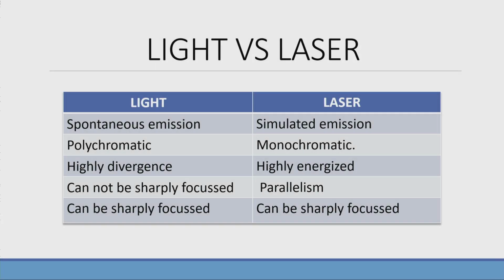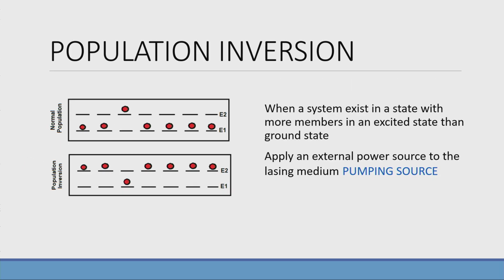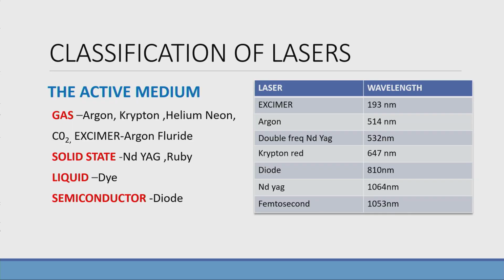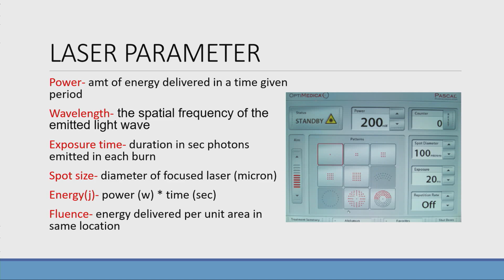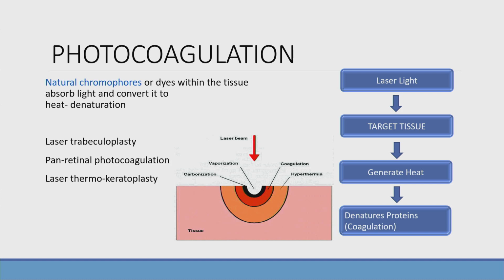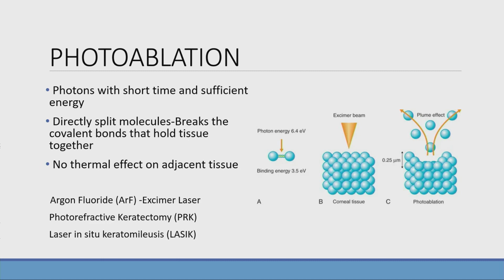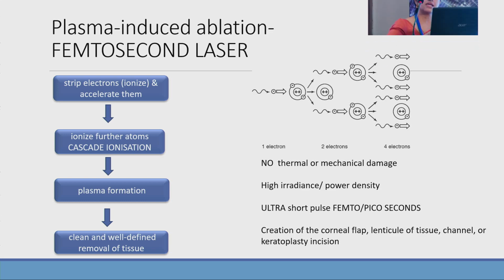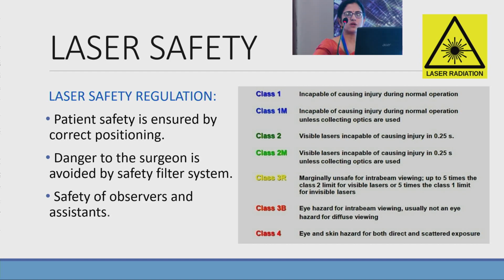KSOS2022 Dr Sija SD1 HC S1 T Physics of lasers and its applications in Ophthalmology